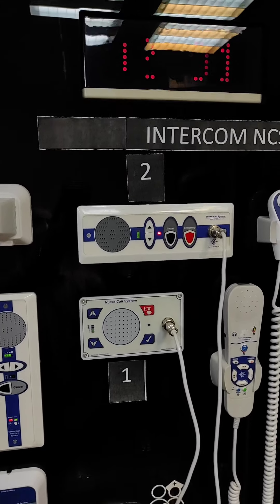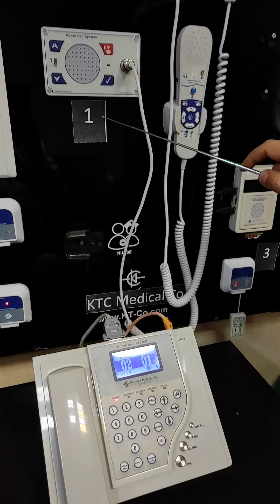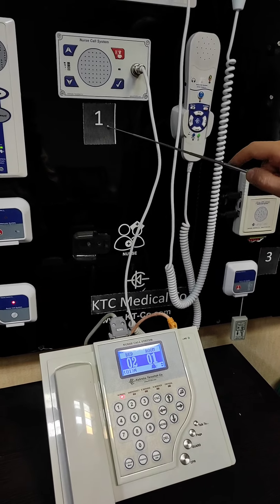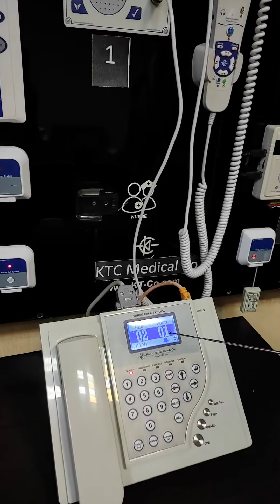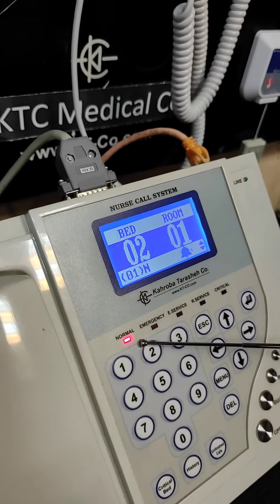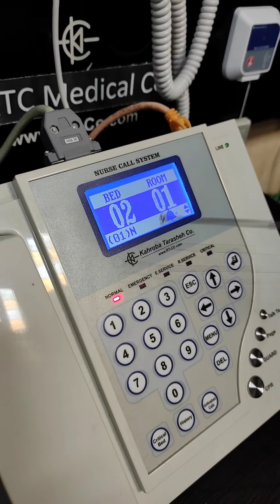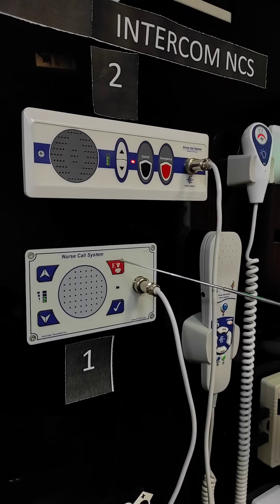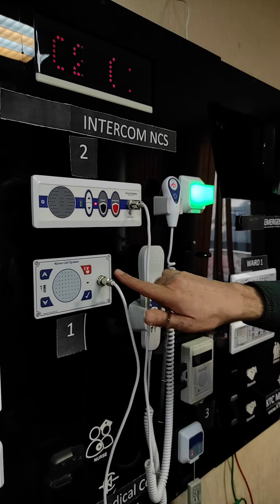KTC Intercom Nurse Call System Introduction.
The generic KTC nurse call system with 2-way voice communication capability. It can also activate 12 emergency code calls via the staff console.
Main Features:
• 12 emergency code calling capability from the staff console
• Nurse call prioritizing in 3 levels: normal, emergency and critical
• 2-way voice communication through intercom panel
• Radio, T.V. and room light control Capability